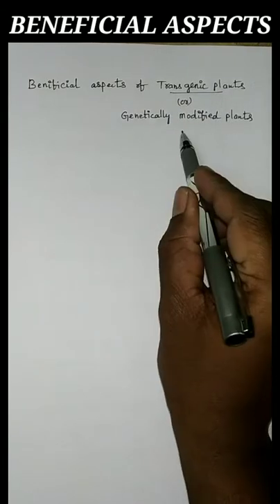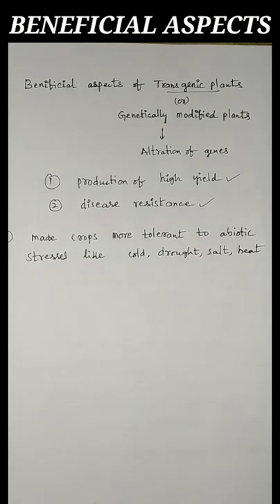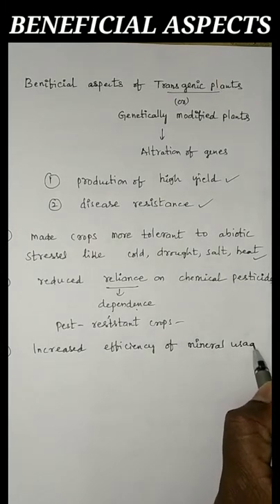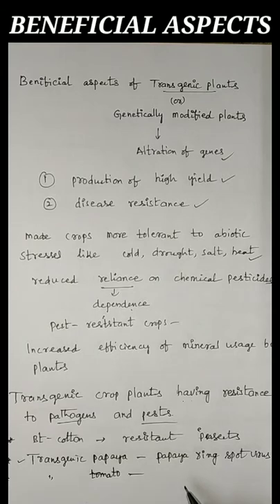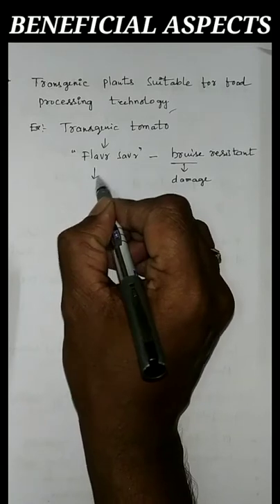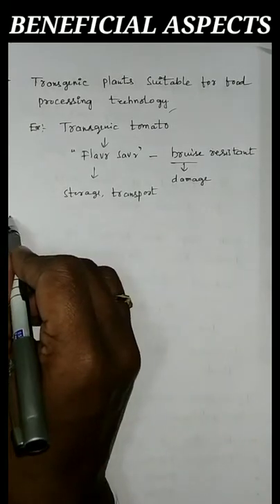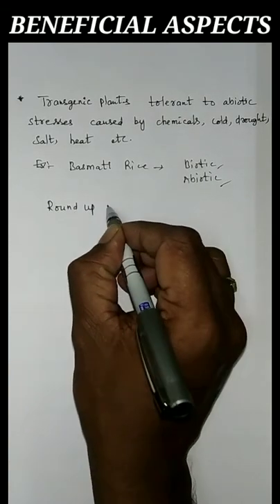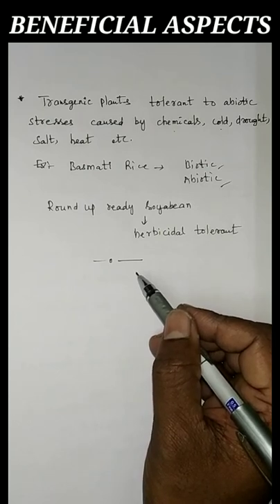BIOTECHNOLOGY APPLICATIONS || TRANSGENIC PLANTS || BENEFICIAL ASPECTS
Intermediate second year Botany
Biotechnology applications
Beneficial aspects of transgenic plants